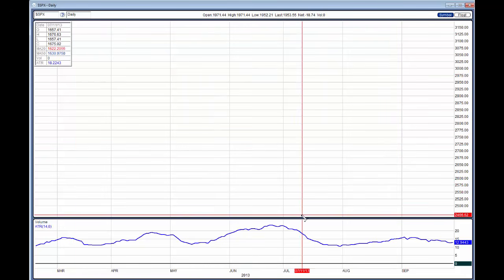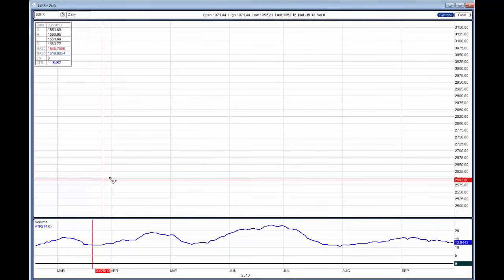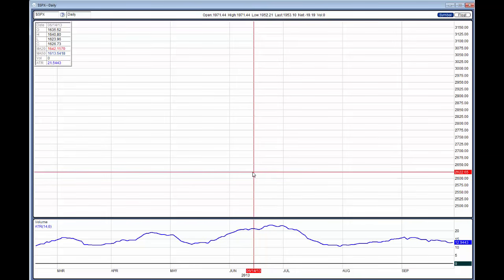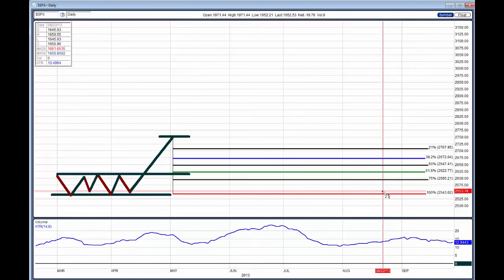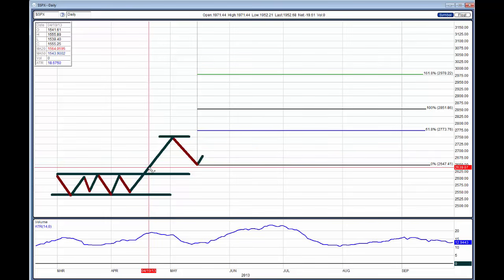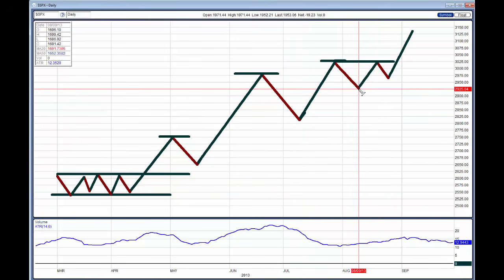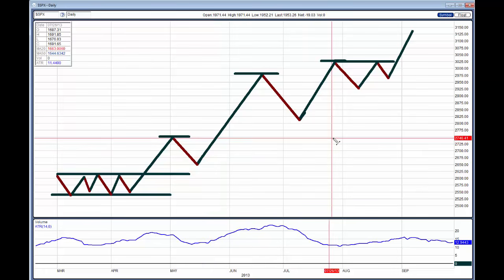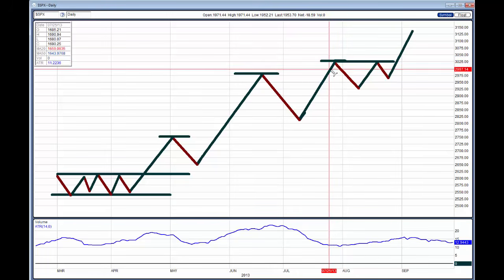Trading Basics: Elliott Wave and Fibonacci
Trading using Elliott Wave and Fibonacci Explained.
👊Do you want to achieve financialfreedom? Reserve your seat in the upcoming
In this technicalanalysis video, Matt takes a look at how understanding Elliott Wave and Fibonacci can help you understand not only the direction of the trend but also how we can use this analysis to determine the style and type of trade.